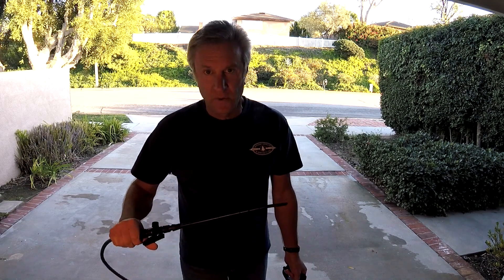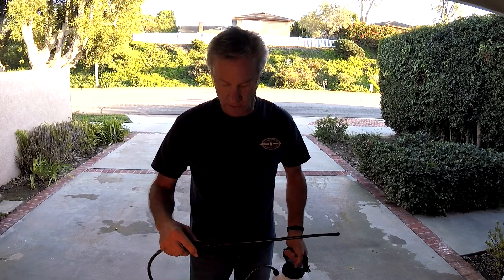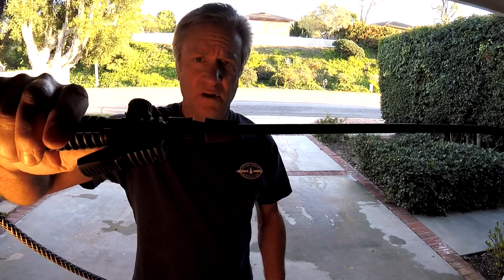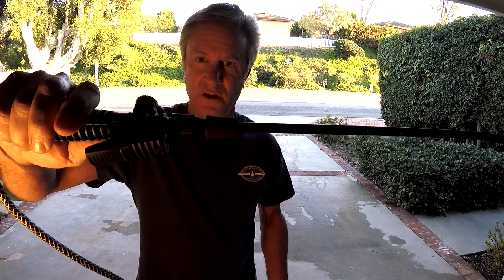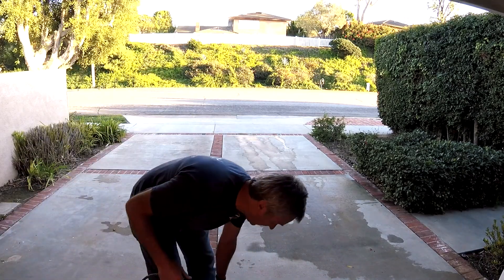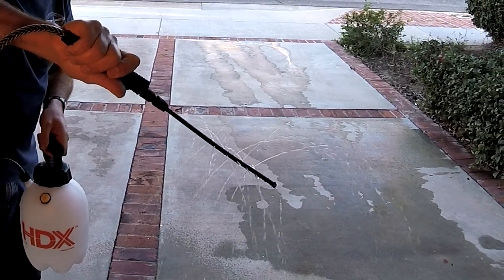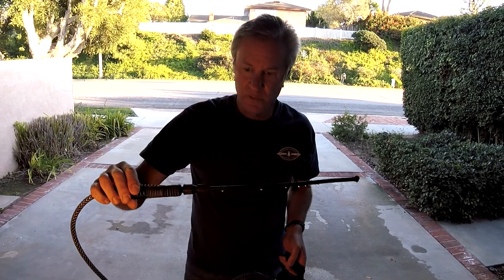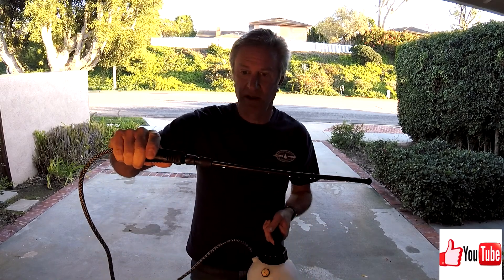How to build your own subterranean termite treatment injector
How to modify an inexpensive garden sprayer to inject Termidor SC through concrete slabs to treat subterranean termites.